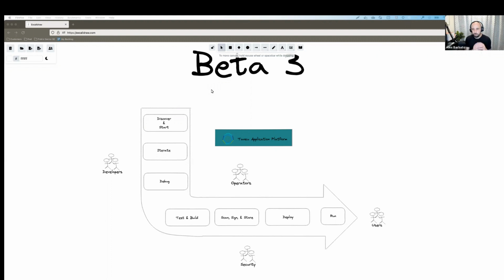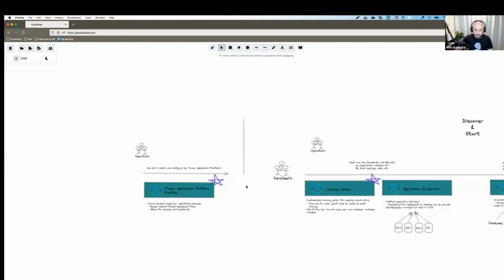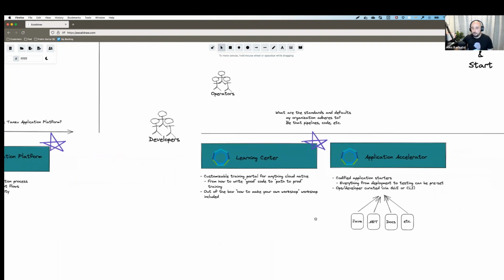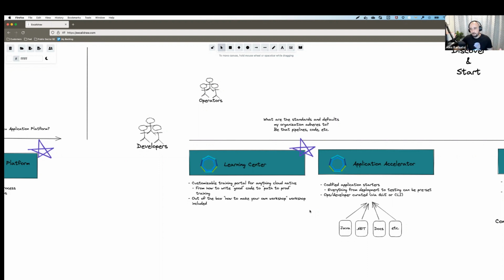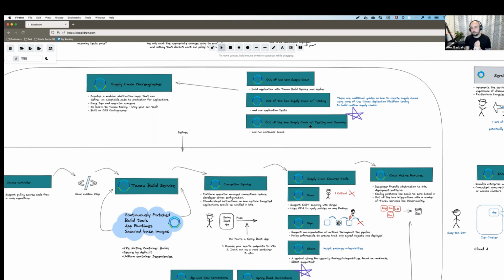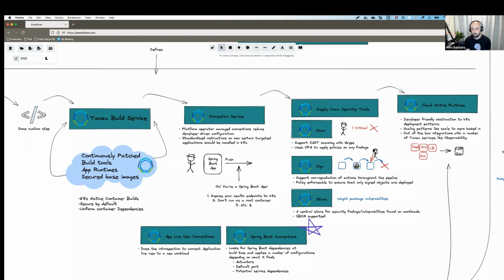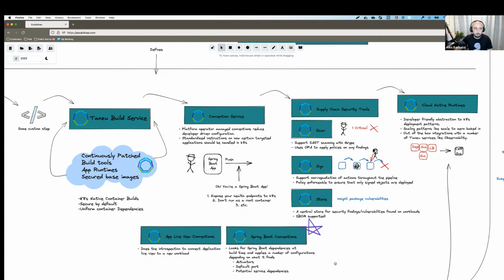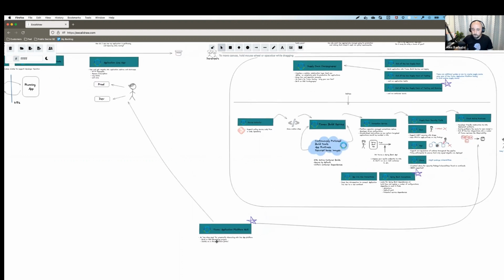Overview of VMware Tanzu Application Platform Beta 3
VMware Tanzu Application Platform Beta 3 brings a many new features and capabilities. Check out this video to get an overview of Tanzu Application Platform, as well as some of these new capabilities.

If this is your first introduction to Tanzu Application Platform, be sure to check out the Beta 2 video for a quick overview